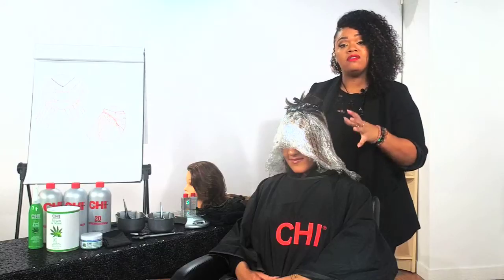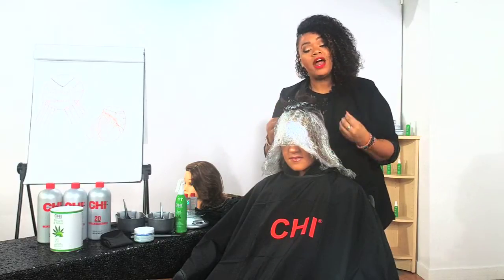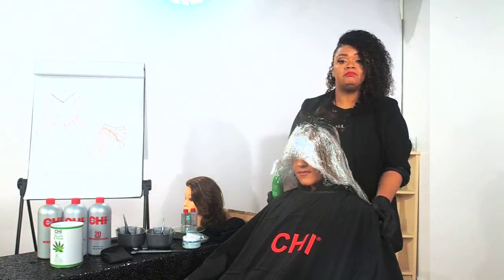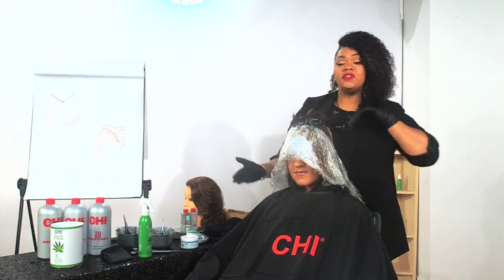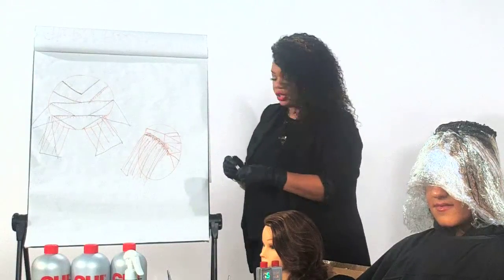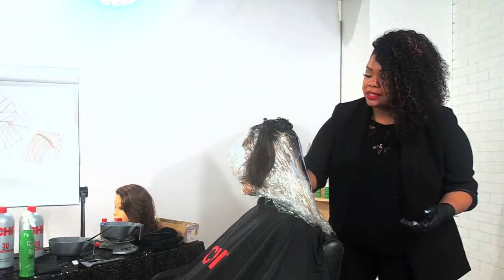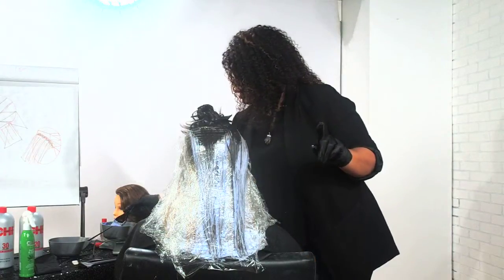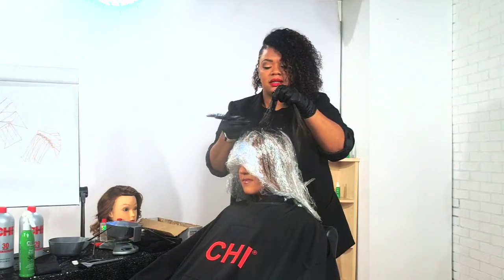CHI Academy Online Presents: CHI Bond Plus Lightening System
Farouk Systems Master Level Artist Joy Williams shares the latest Balayage techniques and the newest Farouk Systems innovation, the CHI Bond+ Lightening System. See how the hemp and aloe-infused lightening system delivers up to 9+ levels of lift without sacrificing the integrity of the hair.